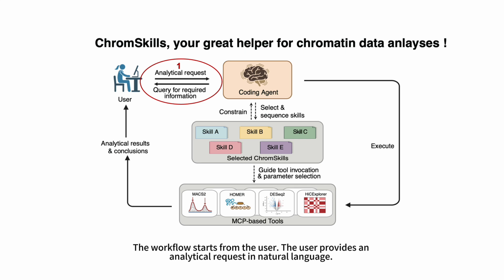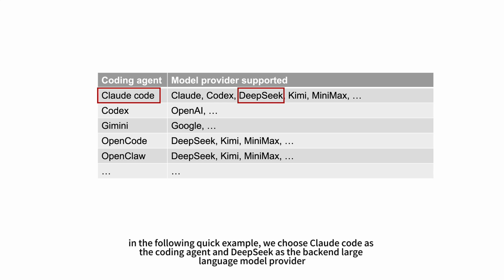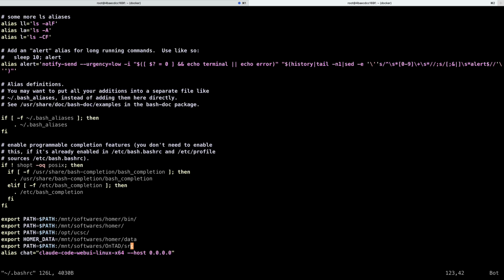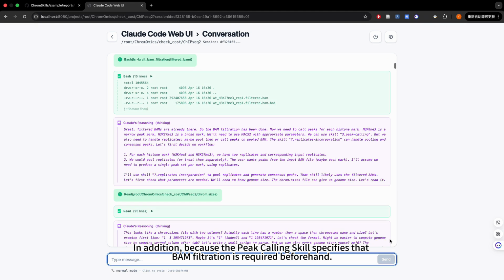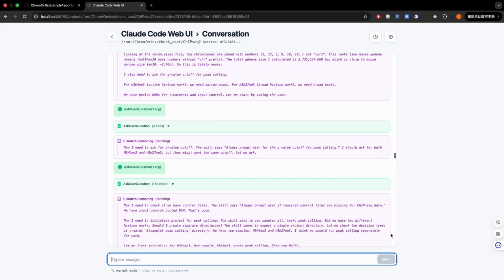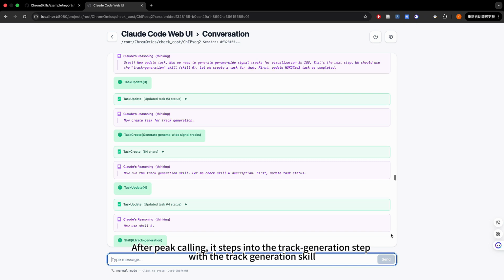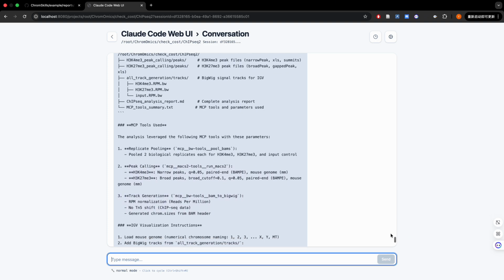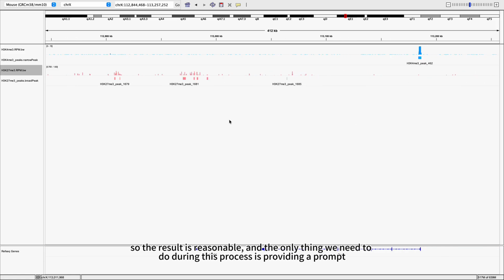ChromSkills, your great helper for chromatin data analyses!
We developed a library of agent skills for chromatin data analysis, designed to improve the stability, reproducibility, and interpretability of agent-based analytical workflows.